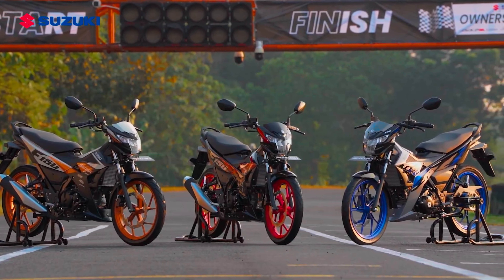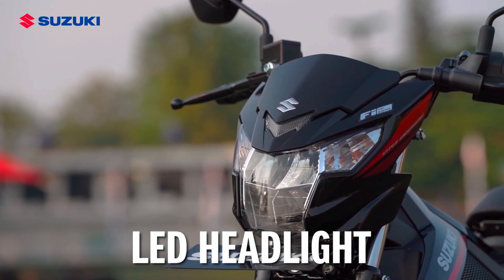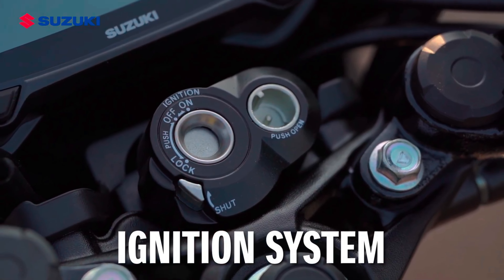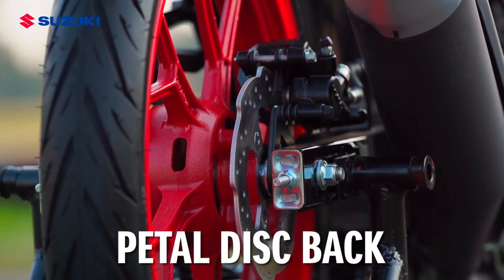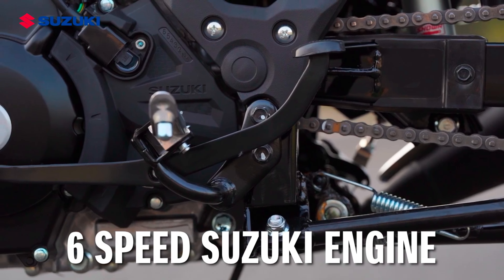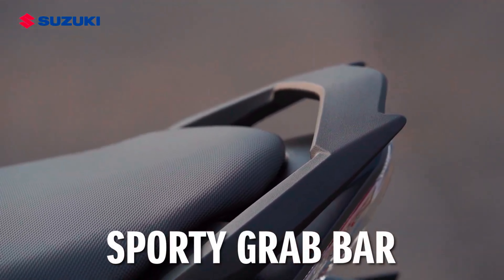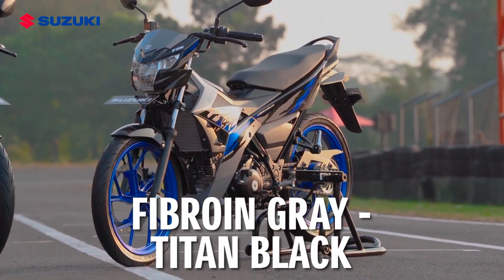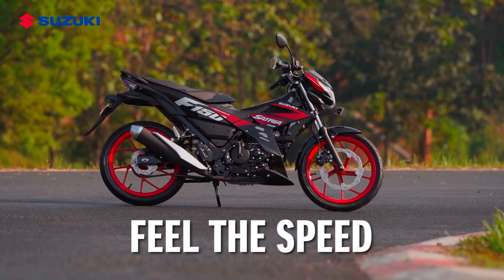New 2025 Suzuki Satria F150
New 2025 Suzuki Satria F150, New Colors Line up available Release,